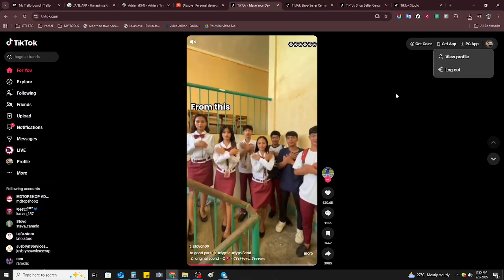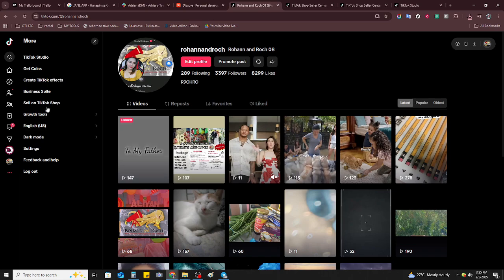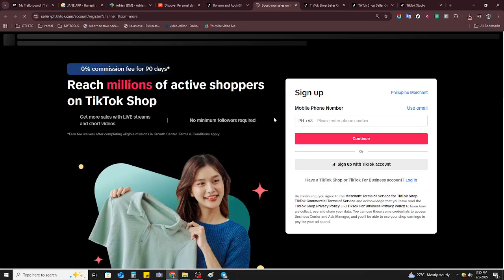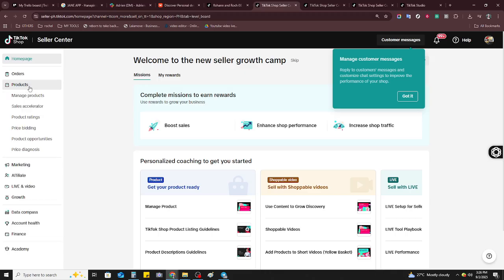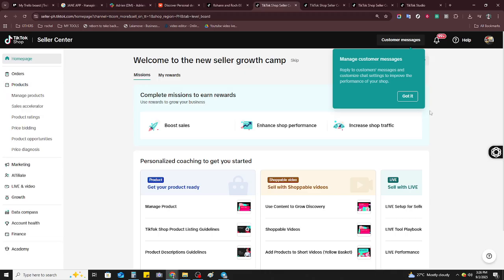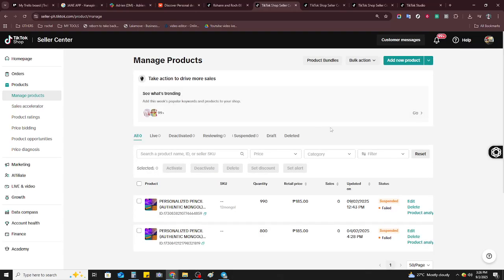How To Log In To The TikTok Shop Seller Center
Struggling to access your TikTok Shop Seller Center? This step-by-step tutorial will show you exactly how to log in quickly and safely so you can manage your products, orders, and account with ease.

In this video, you’ll learn:

✅ How to access TikTok Shop Seller Center
✅ Step-by-step login instructions

Whether you’re a new seller or just need a refresher, this guide will make logging in simple and stress-free.

Watch now and start managing your TikTok Shop like a pro!